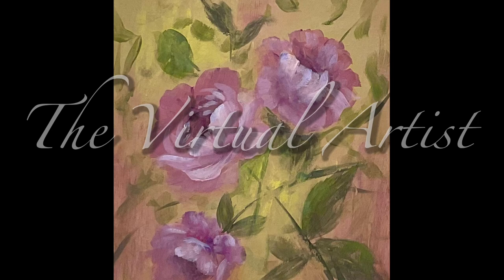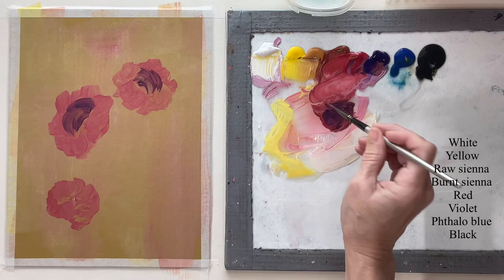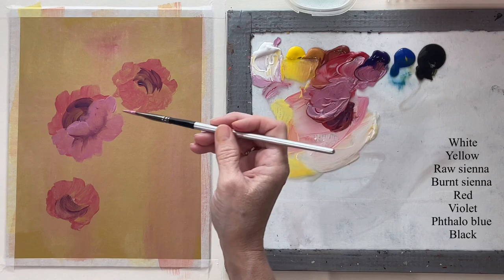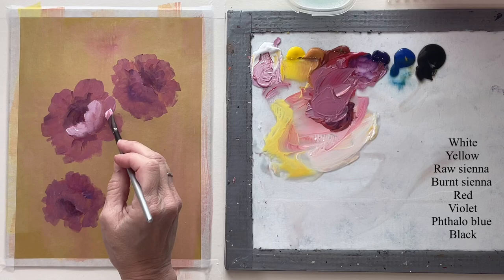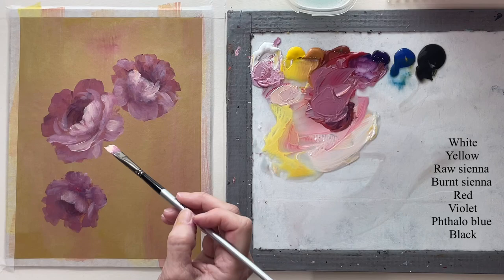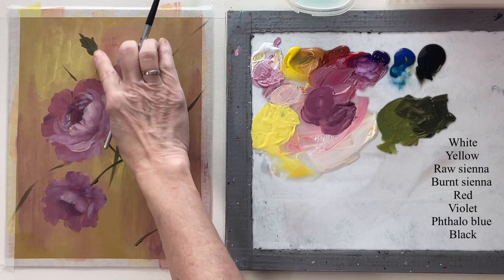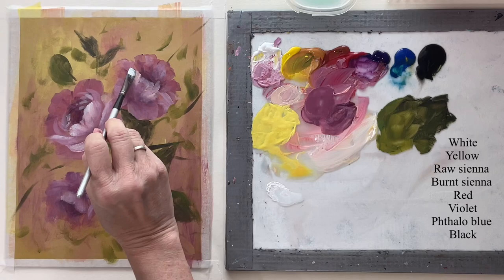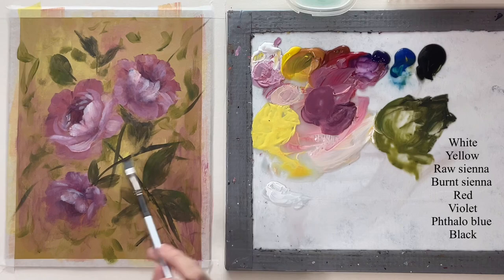Beginner acrylic painting | soft and lost edges | how to paint loose | create beautiful florals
This video is the first in a floral series I’m starting. The style is very loose and soft. If you’re selling your art, this is a popular style. I’ll be demonstrating how to create not only soft edges, but also lost edges, which gives an almost abstract look to your flowers. In this series, I’ll be painting different kinds of flowers, different arrangements and colors, and will give helpful tips along the way.

This is painted on chipboard, but can be done on other surfaces as well. Chipboard is a fairly rigid surface, that’s smoother than canvas, and MUCH less expensive. There’s a link below, if you’re interested in purchasing some.

Chipboard (pack of 100 gives you 200 painting surfaces)

Raw sienna paint (half gallon)

Masking tape (pack of 10)

Tracing paper

Black carbon paper

Paint extender